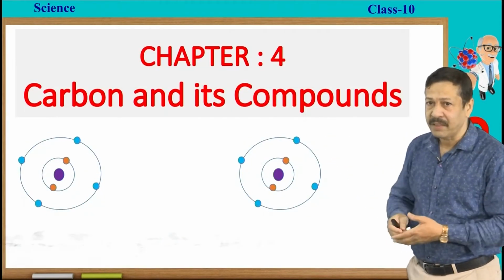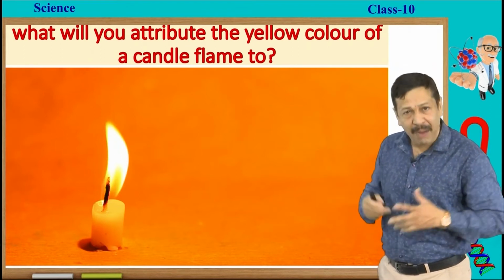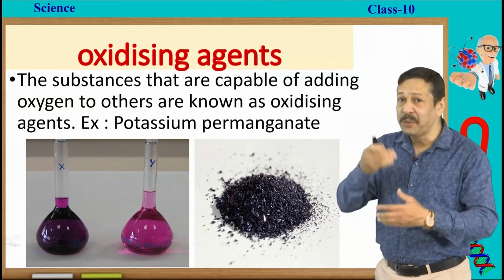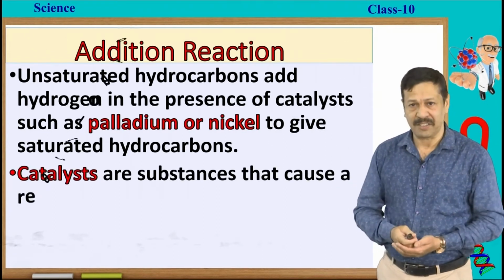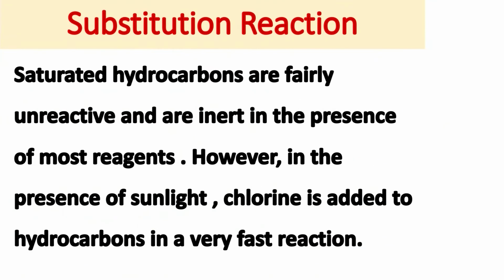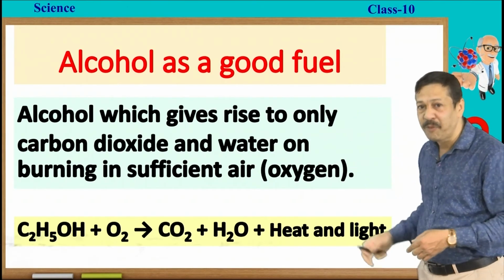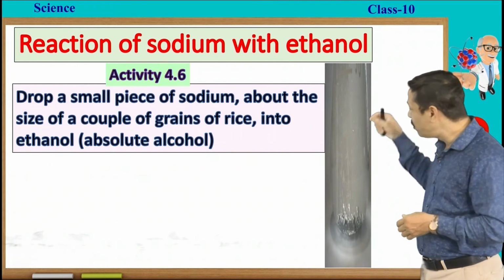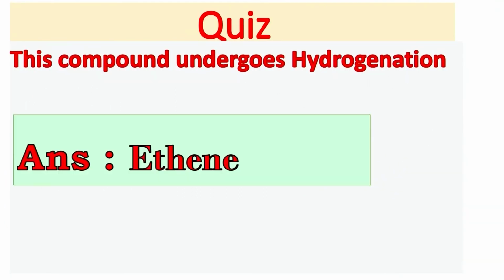Samveda science Class 10th carbon and its compounds part 4 of5